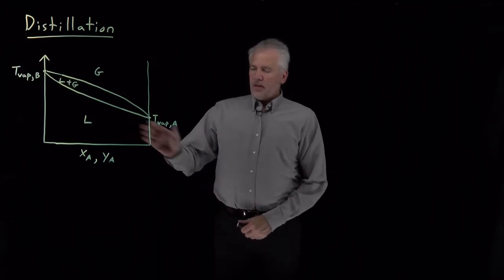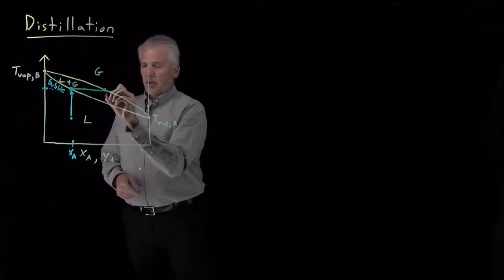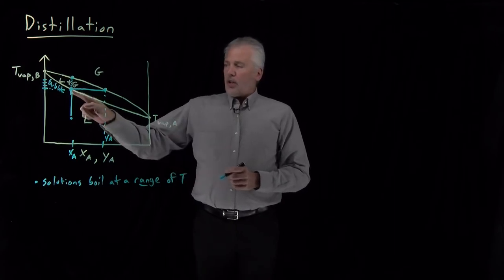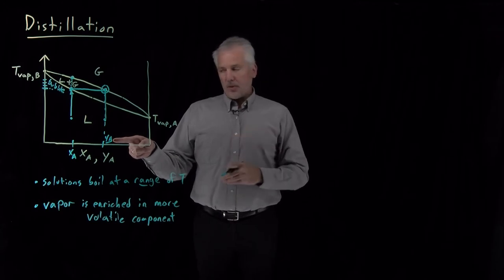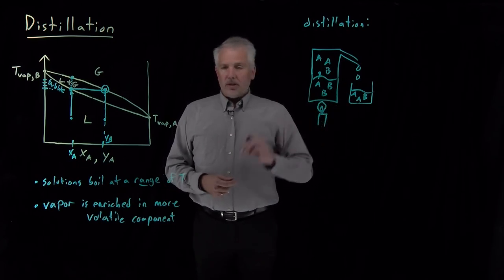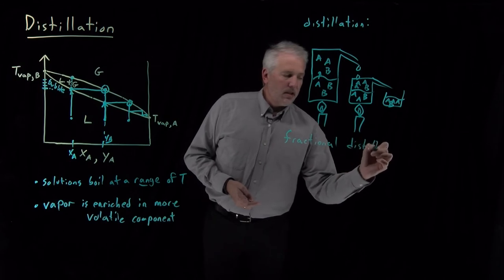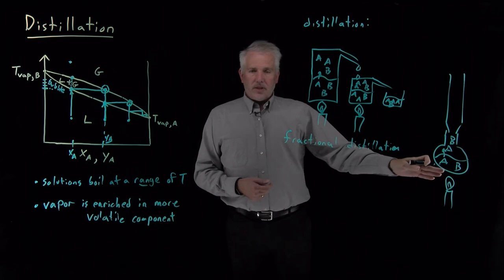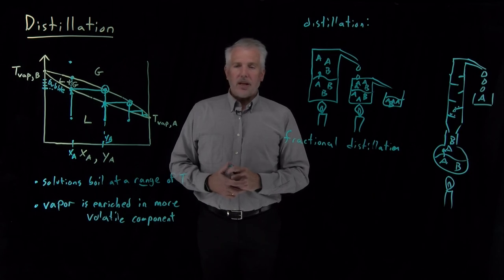Distillation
When a binary solution boils, the vapor is enriched in the more volatile of the two components. This process is called distillation.

Repeated distillation, or fractional distillation, can be used to purify the more volatile component.